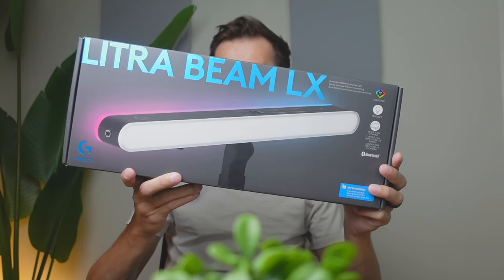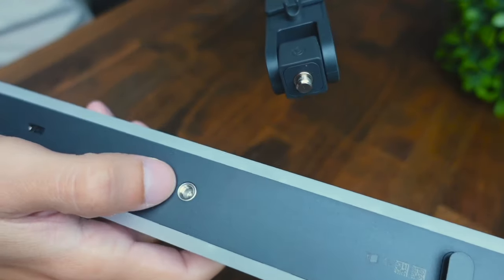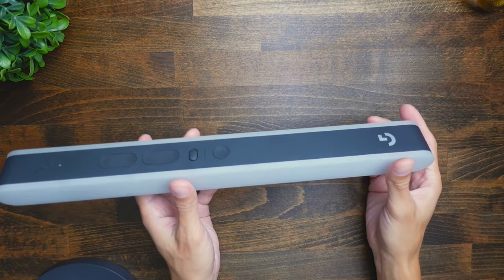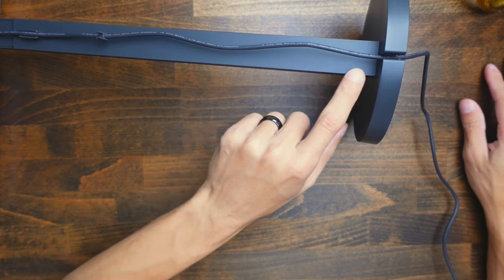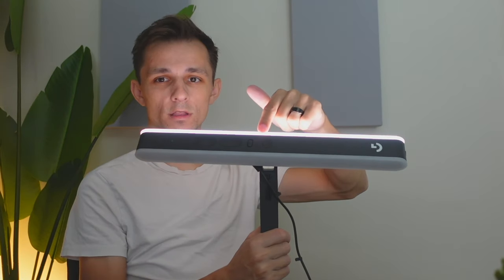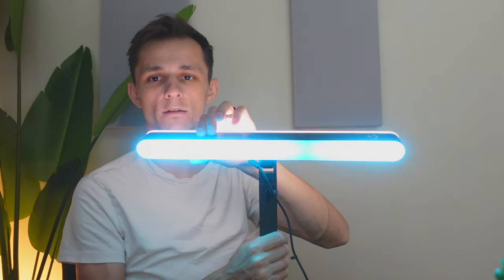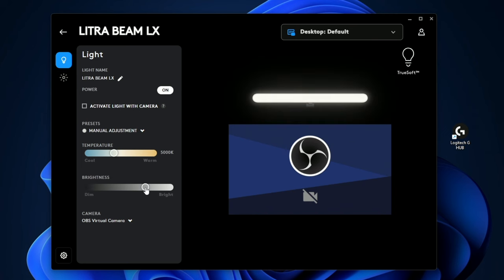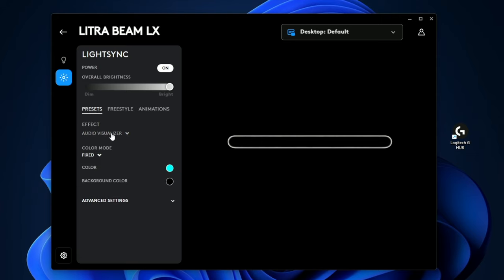Logitech G Litra Beam LX RGB Light Bar - Review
Logitech G Litra Beam LX Premium Dual-Sided RGB LED Gaming Light Bar

In this YouTube product review video, we're diving deep into the Logitech G Litra Beam LX Premium Dual-Sided RGB LED Gaming Light Bar for PC/Mac. This gaming desktop light not only illuminates your space with stunning RGB lighting but also serves as a key light for streamers, providing natural skin tones and eliminating harsh shadows with TrueSoft technology. With Bluetooth control through G HUB and LIGHTSYNC compatibility, you can customize this light to match your gaming setup seamlessly. Its slim and elegant design ensures it fits where other lights can't, making it perfect for creating an immersive gaming experience.